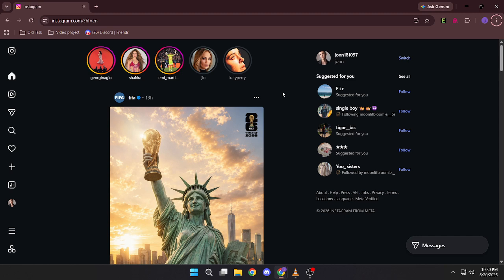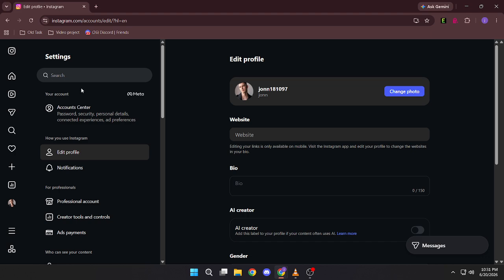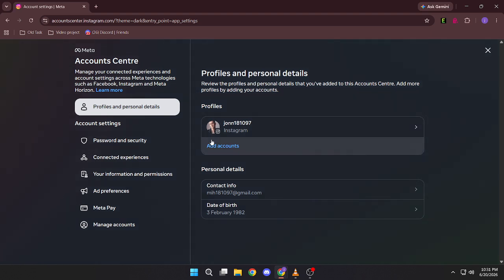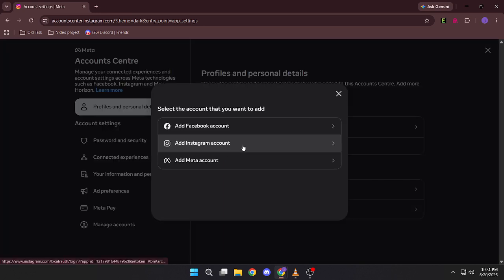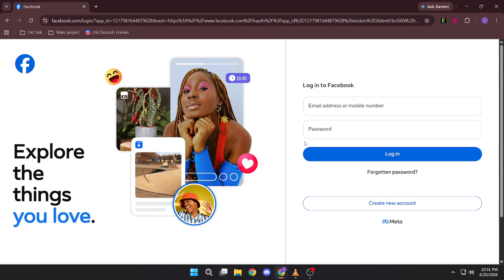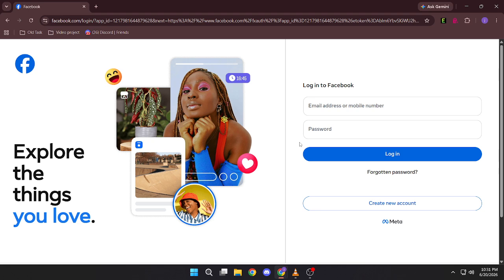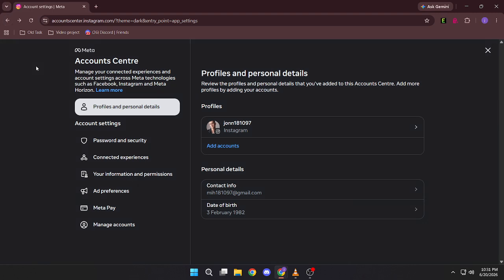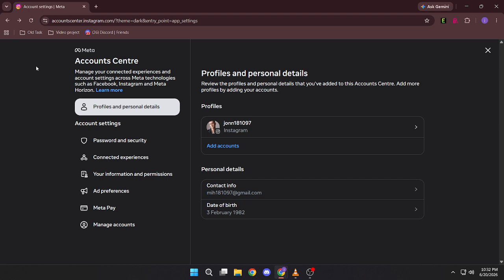How to Link Instagram to Facebook Full Guide 2026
Want to connect your Instagram account to Facebook? In this Full Guide 2026, you'll learn how to link Instagram to Facebook for easier account management, content sharing, advertising, and business growth. Whether you're a content creator, influencer, small business owner, or marketer, this step-by-step tutorial covers everything you need to know. Learn how to connect Instagram and Facebook through the Accounts Center, enable cross-posting for posts and Reels, sync account information, manage connected accounts, and troubleshoot common linking issues. You'll also discover the benefits of linking your accounts, including streamlined content publishing, improved audience reach, and access to Meta business tools. Follow this complete Instagram and Facebook integration tutorial to manage both platforms more efficiently.